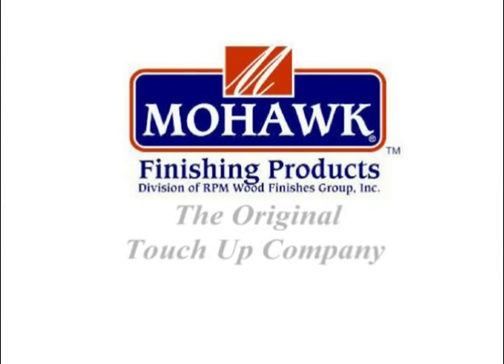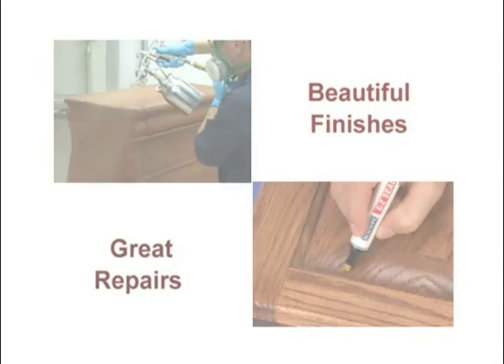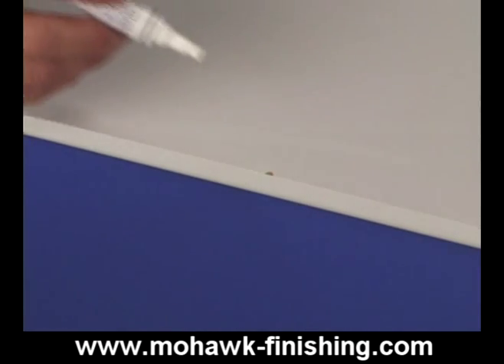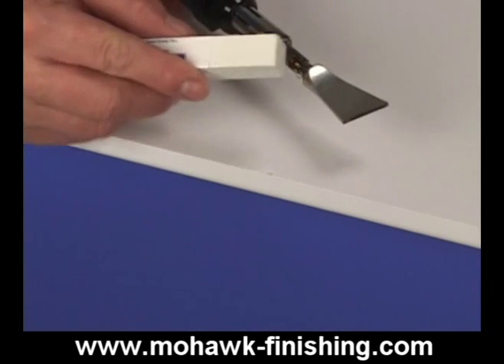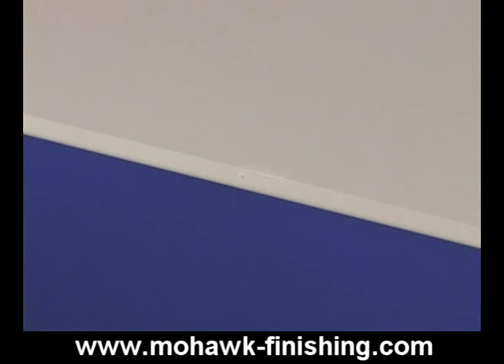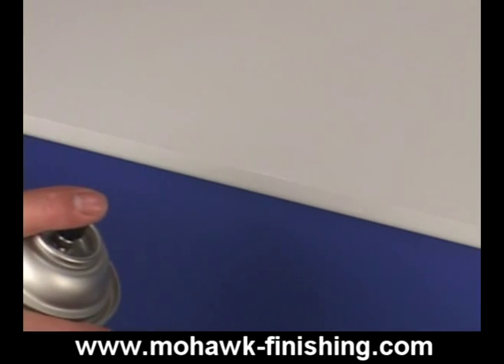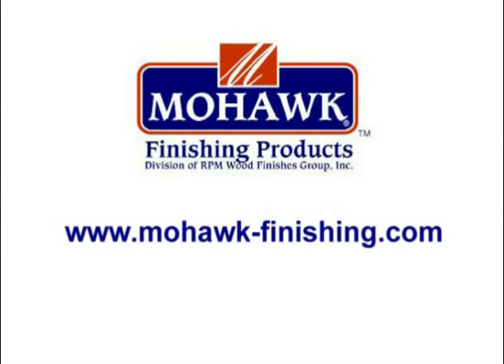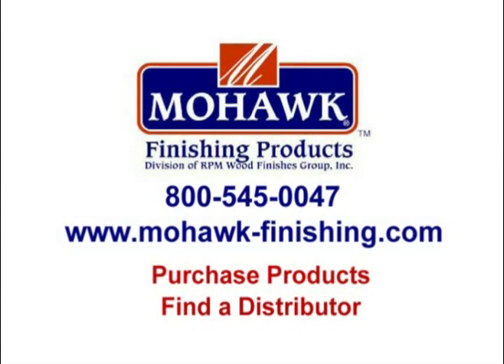24b-How to Repair Laminate Chips in Vinyl Foil Parts by Mohawk Finishing Products.mpg